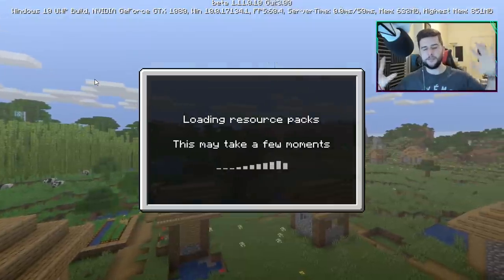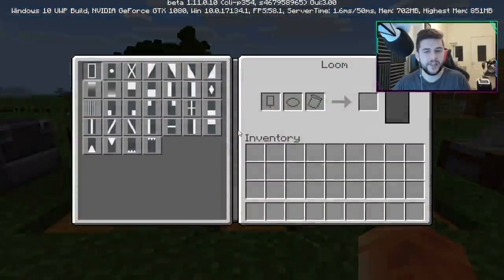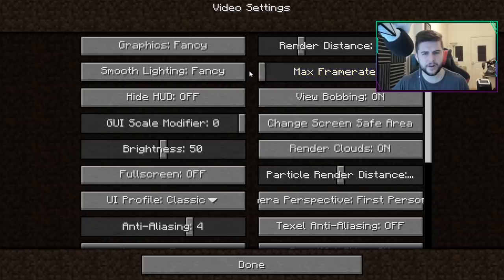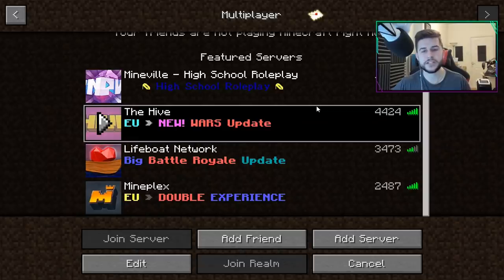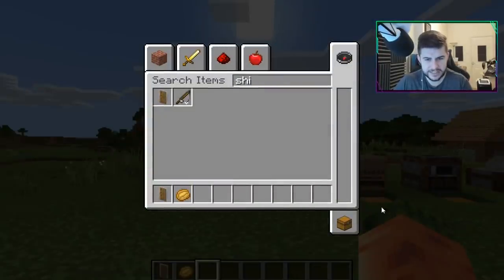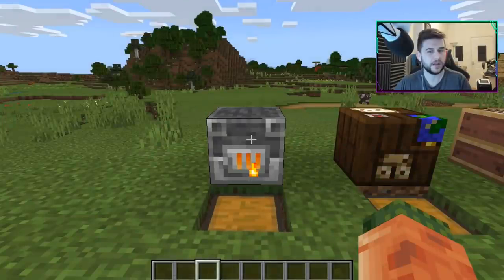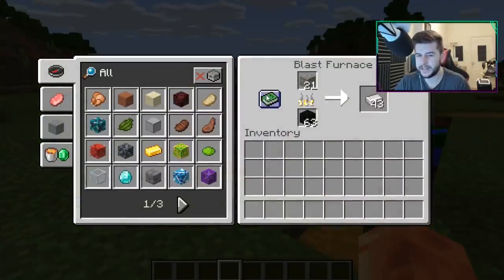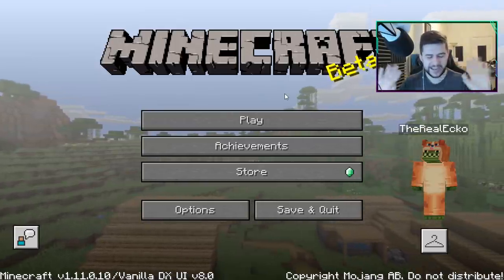HOW TO TURN MCPE INTO MINECRAFT PC JAVA EDITION!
Hello and welcome to one of the coolest addons in the Minecraft Pocket Edition community. Today I am going to be turning MCPE into Minecraft PC - I've showcased this before but it has had a super cool update for the Village & Pillage 1.14 version, HIT that LIKE button if you like addon reviews and download it above.

- ECKOSOLDIER
- LIVERPOOL
- L23 0XQ